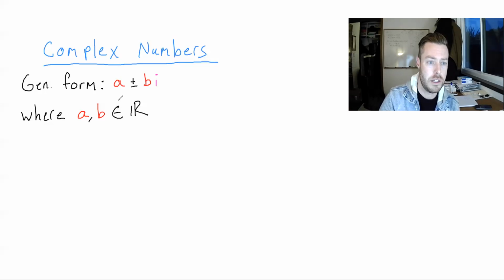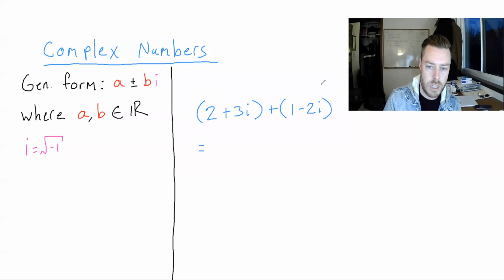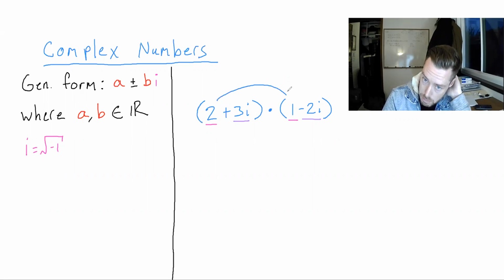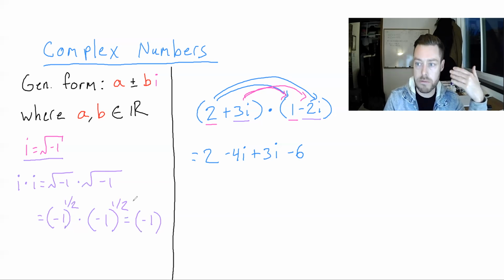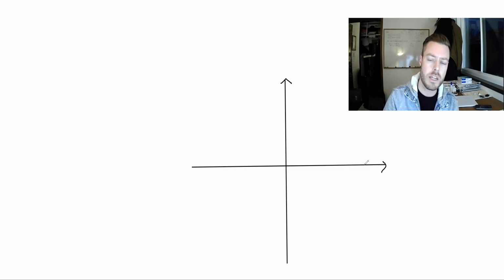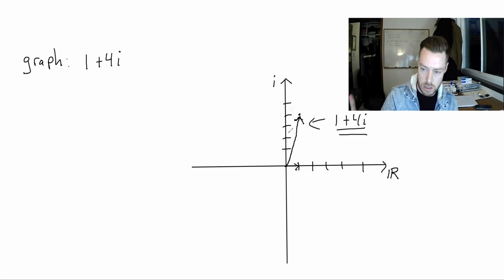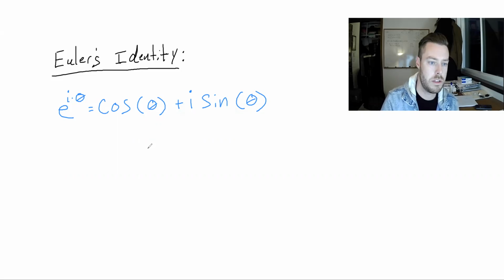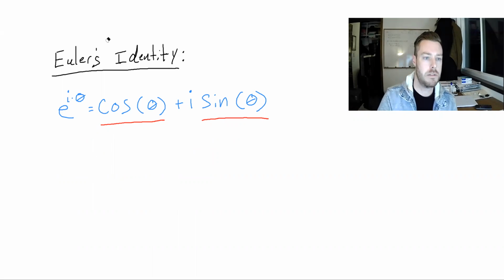Complex Numbers - [ Algebra ]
A brief introduction to complex numbers and their operations.